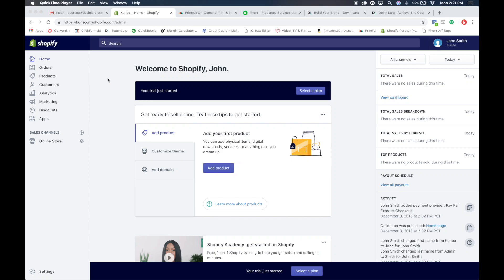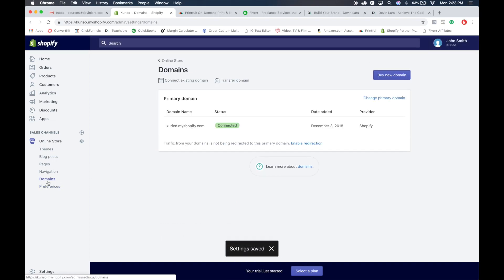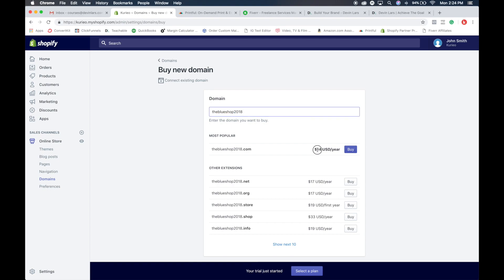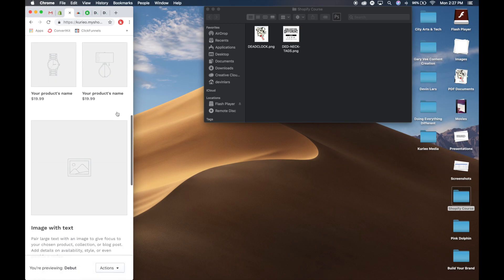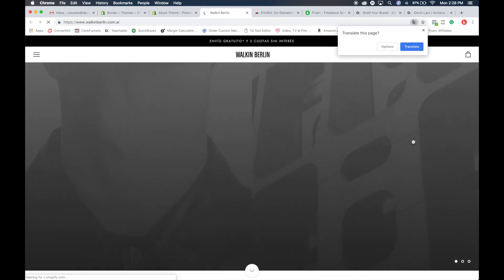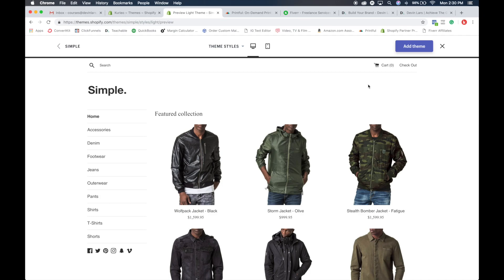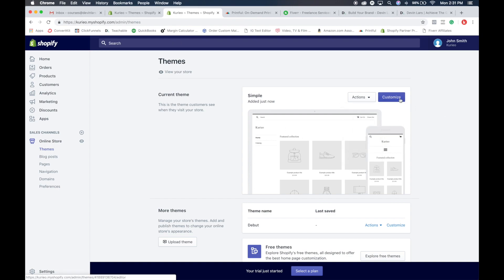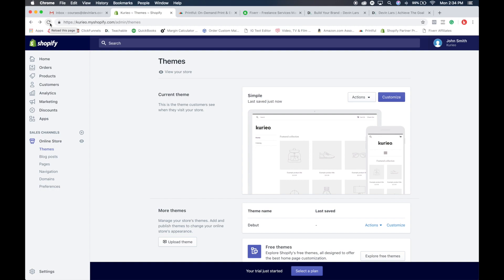How to setup your online store | Templates 3 of 8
Whether you sell online, on social media, in-store, or out of the trunk of your car, Shopify has you covered.